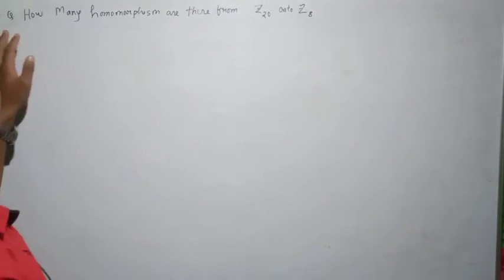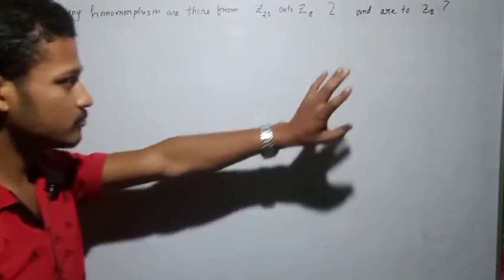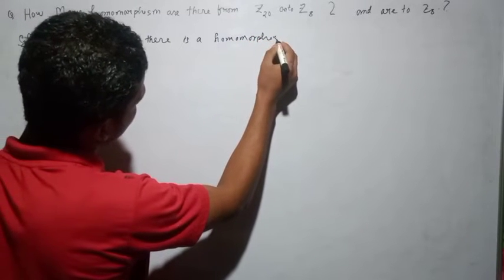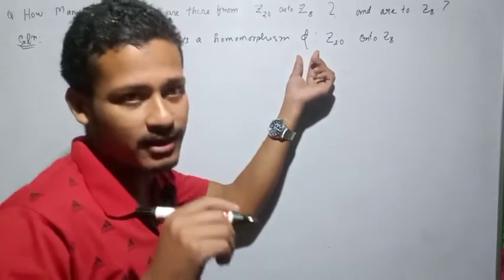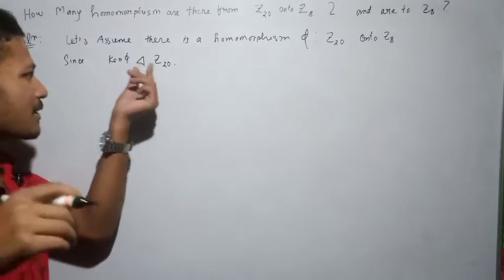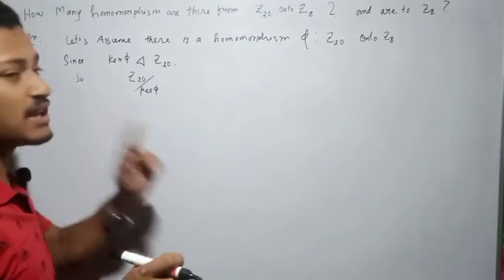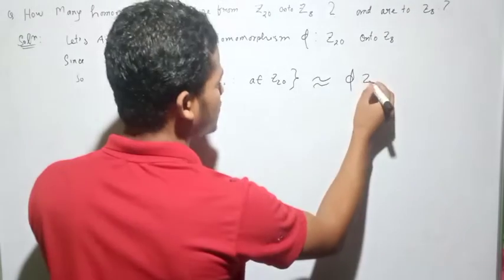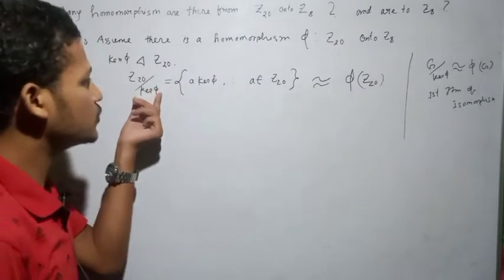How many homomorphism from Z20 Onto Z8 have ? Group theory bsc maths